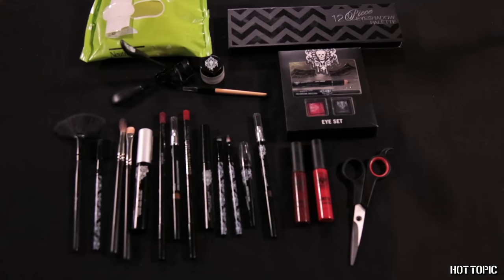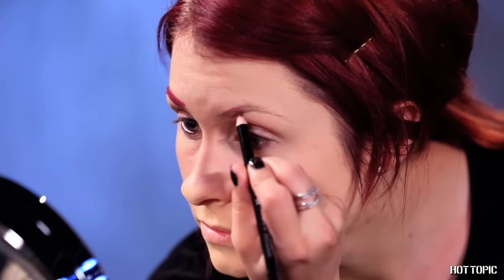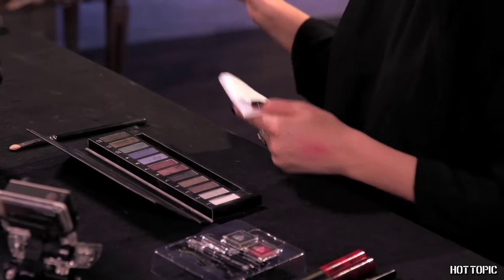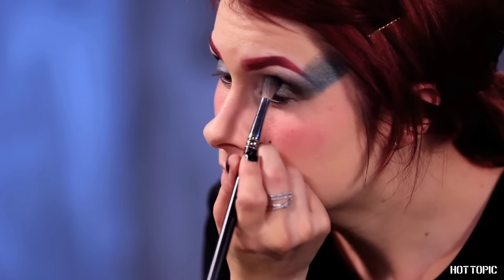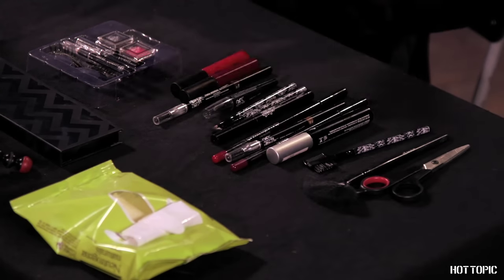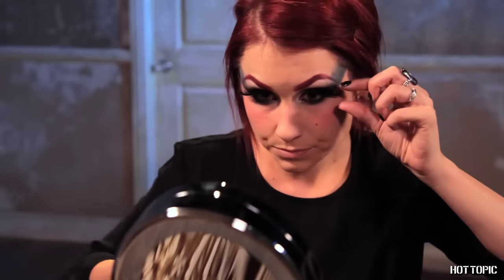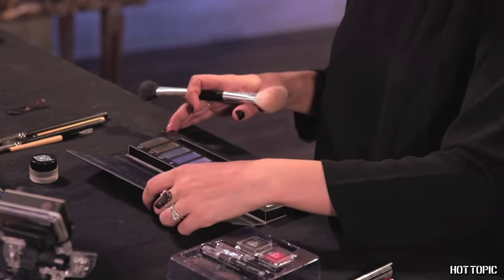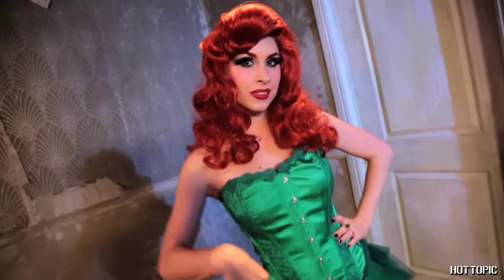HOW TO: Poison Ivy Makeup with Traci Hines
Traci Hines gets her eco-terrorist on as she transforms into Poison Ivy before your eyes. Watch the video to find out how she did it.

LoveSICK Black Kohl Eyeliner- sold out online, available in stores
LoveSICK Thanks for the Lift Super Mega Mascara- sold out online, available in stores
Blackheart Lip Pencil, Vamp Red- sold out online, available in stores